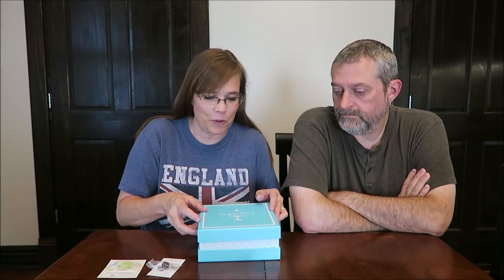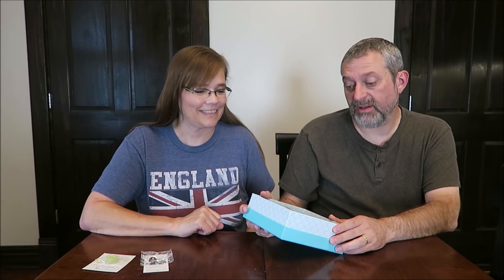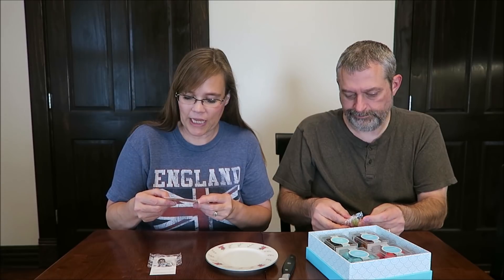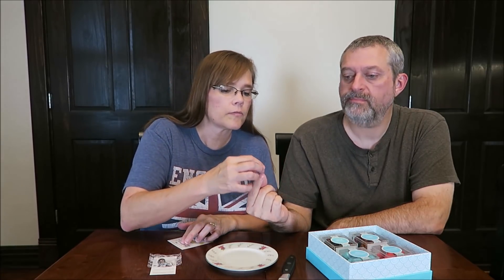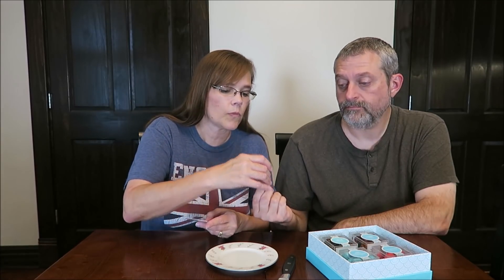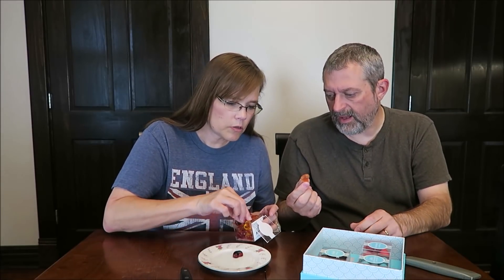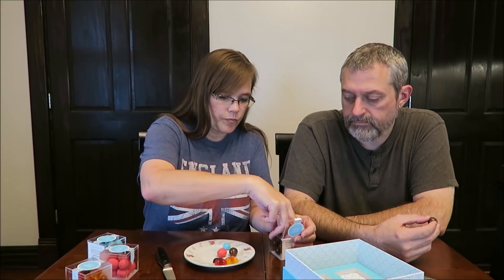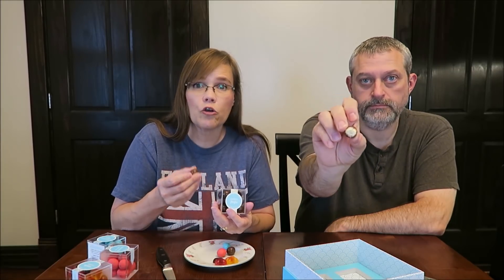Sugarfina: Aphrodite Strawberry, Dark Choc Marshmallow Eggs, Hearts Afire & Sparkle Pops Review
This is a taste test/review of six sweet treats made by Sugarfina. Treats include Aphrodite Strawberry, Dark Choc Marshmallow Eggs, Hearts Afire, Sparkle Pops, Here For A Good Lime Gummies and Dark Chocolate Sea Salt Caramels. These were handpicked and mailed to us from Liz in Ohio!
* Aphrodite Strawberry - Candied Greek strawberries dipped in milk chocolate with a speckled sugar shell. 4 pieces (40g) = 170 calories
* Dark Choc Marshmallow Eggs - A fluffy vanilla marshmallow is dipped in rich dark chocolate and a crunchy candy shell. 9 pieces (40g) = 190 calories
* Hearts Afire - Infused with a chili-ginger core, gummies start out sweet, then pop you in the mouth with a passionately spicy kick. In all-natural flavors of pineapple, raspberry, cherry and black currant. 9 pieces (40g) = 134 calories
* Sparkle Pops - crunchy chocolates are filled with popping candy 10 pieces (34g) = 172 calories
* Here For A Good Lime Gummies - Tart and zesty, these lime slices 9 pieces (40g) = 135 calories
* Dark Chocolate Sea Salt Caramels - Rich & creamy caramels are dipped in ultra-fine dark chocolate, with just a kiss of sea salt 13 pieces (40g) = 170 calories